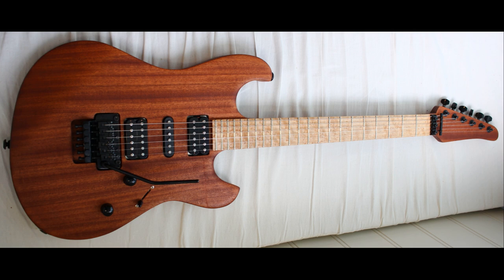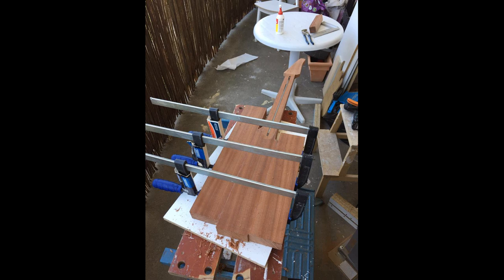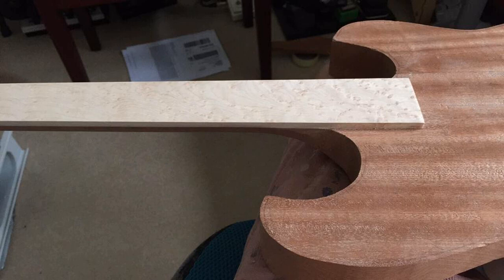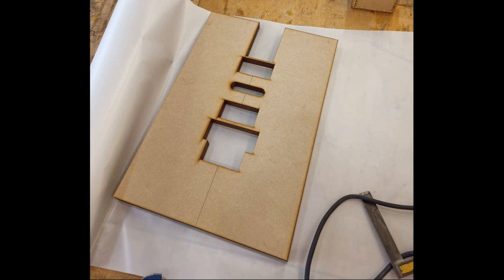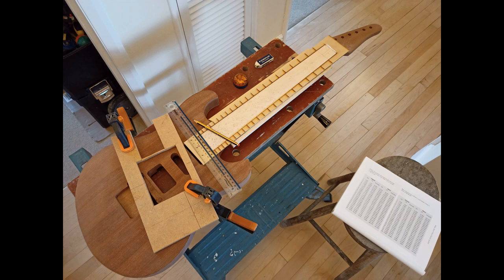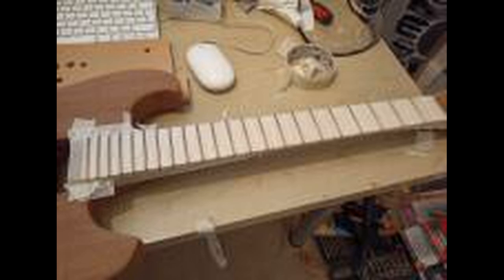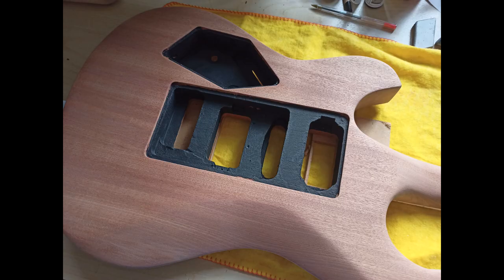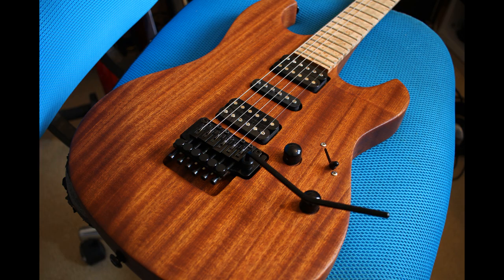Sapele neck through guitar - Great Guitar Build off 2020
This is my entry into Crimson Guitars' Great Guitar Build Off Unofficial Competition 2020.